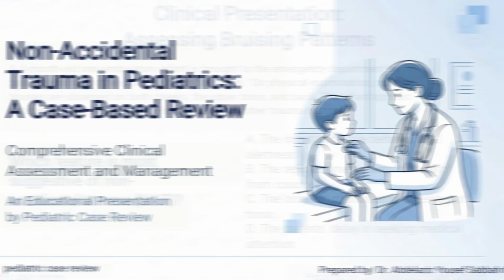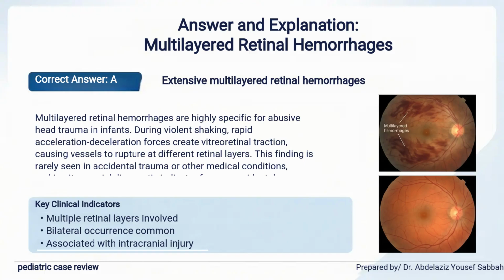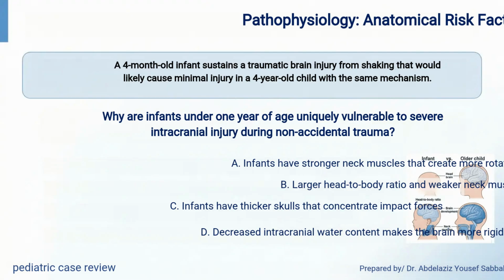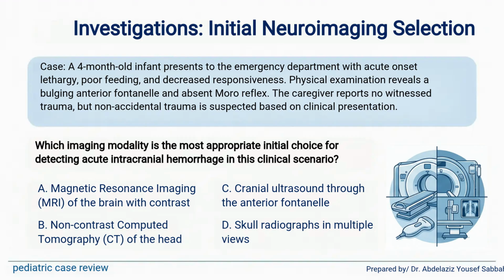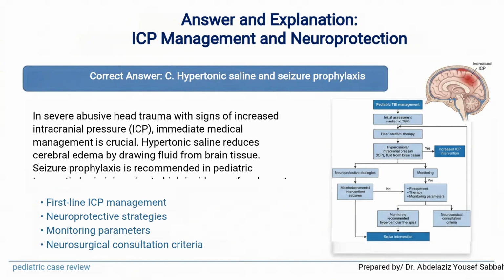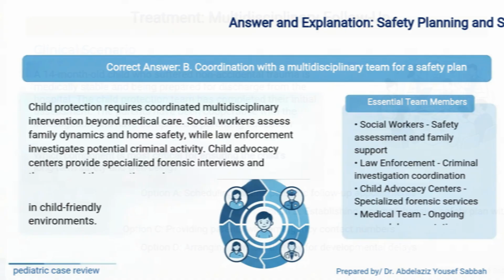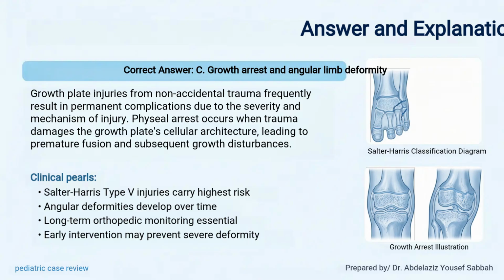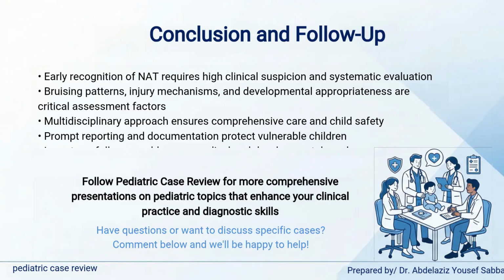Non-Accidental Trauma in Children – Quiz & Review | Pediatric Case Review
Welcome to Pediatric Case Review! In this comprehensive lecture, we explore Non-Accidental Trauma (NAT) in children through an interactive quiz-based format designed to enhance your clinical knowledge and diagnostic skills.

What You'll Learn:
✅ Clinical presentation of non-accidental trauma in pediatric patients
✅ Key examination findings that raise suspicion for child abuse
✅ Diagnostic workup and investigation protocols
✅ Case-based scenarios to sharpen your clinical reasoning

This lecture features multiple-choice questions followed by detailed explanations, making it perfect for medical students, residents, pediatricians, emergency medicine physicians, and healthcare professionals working with children.